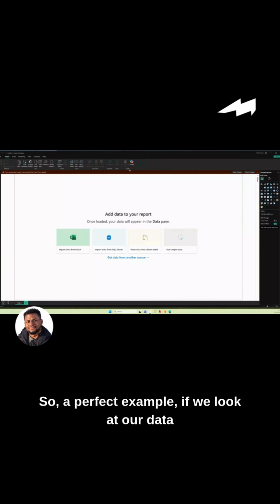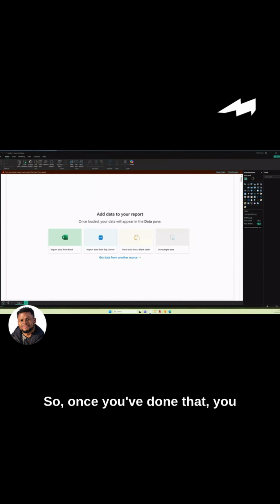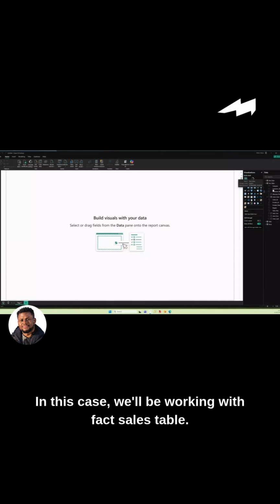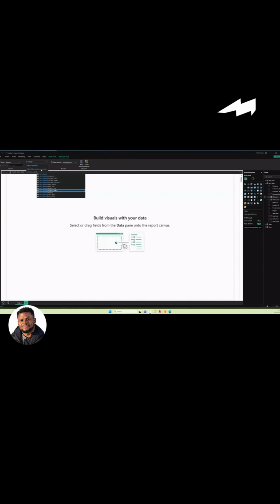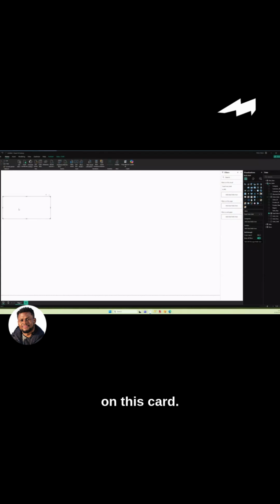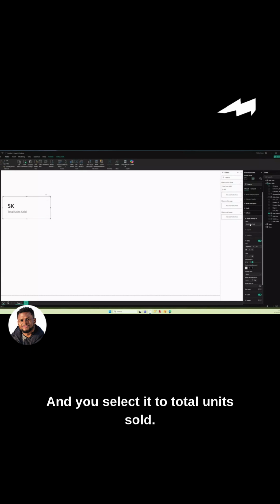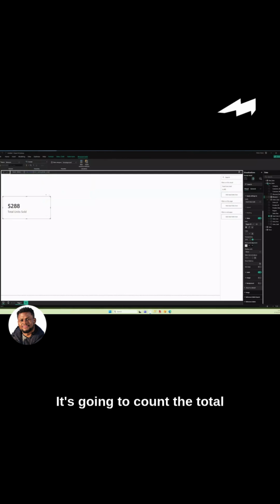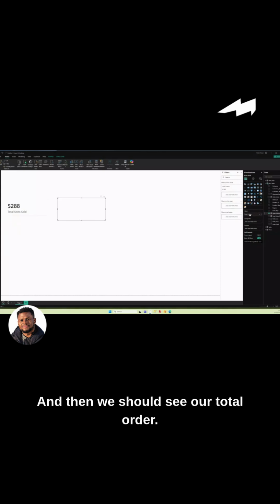How to Create KPI Card in Power Bi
🎯 Power BI Business Intelligence Tutorial | Build KPI Cards to Track Employee Performance

Want to turn employee data into meaningful business insights? In this Power BI tutorial, you'll learn how to create professional KPI cards that monitor employee performance, attendance, productivity, target achievement, and other key business metrics in real time.

Business Intelligence with Power BI empowers managers and business leaders to identify trends, measure performance, and make data-driven decisions that improve productivity and help teams achieve organizational goals.

Ready to master Power BI and build interactive dashboards? Join the next cohort of **Aston Data Academy** and gain practical, hands-on experience with Power BI, data visualization, DAX, Power Query, and dashboard design.